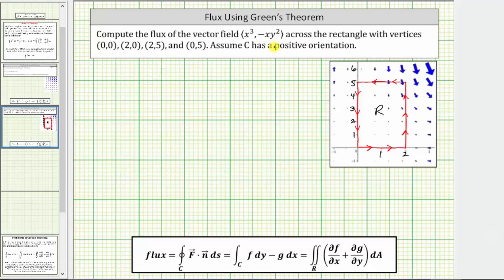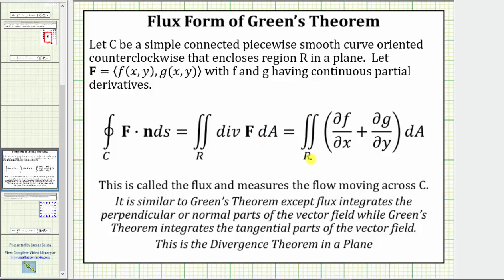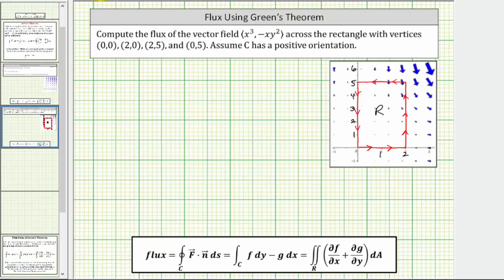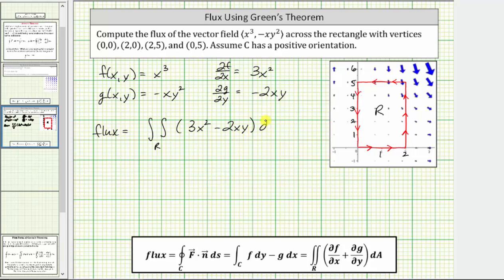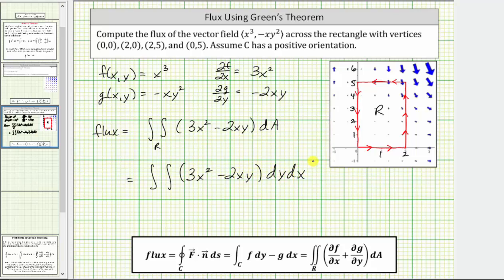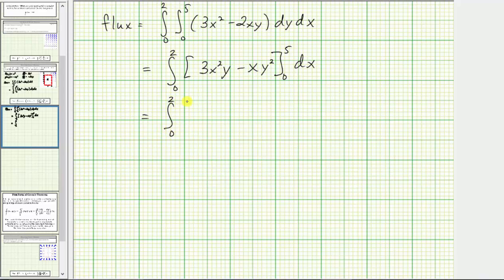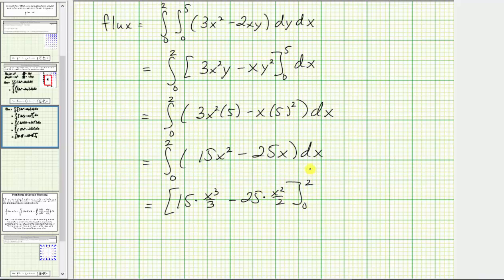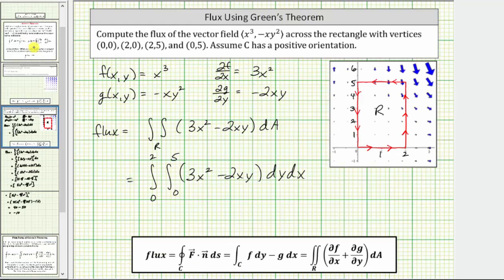Determine the Flux of a 2D Vector Field Using Green's Theorem (Rectangle)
This video explains how to determine the flux of a 2D vector field using the flux form of Green's Theorem.